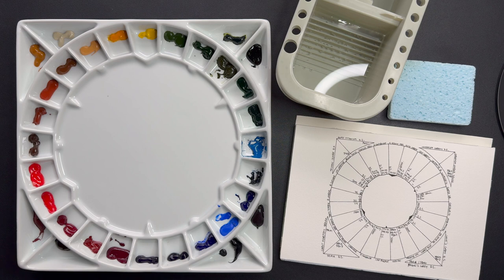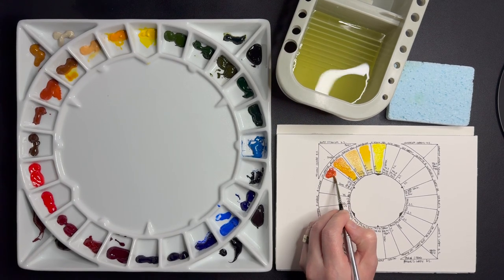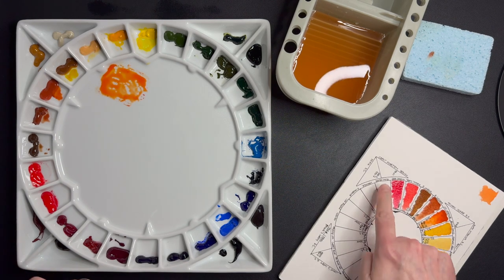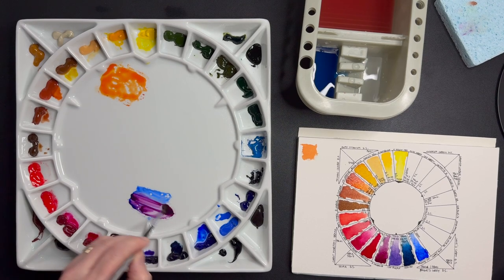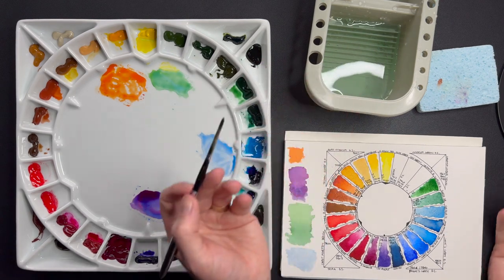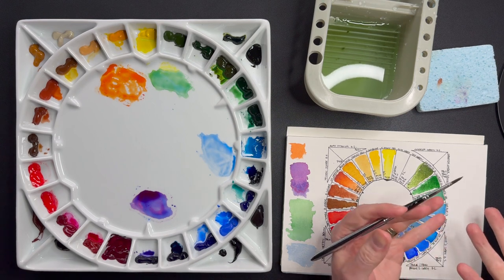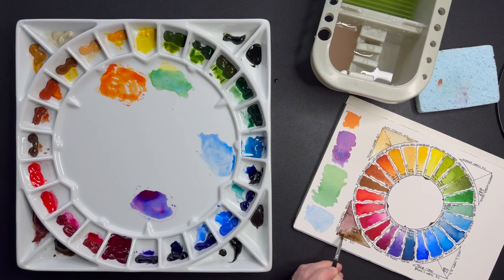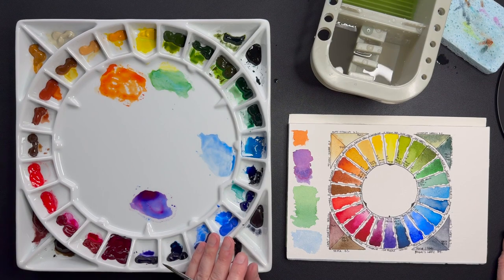Swatching my GIANT 32-well porcelain studio palette. Find out for yourself why I love these colors!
In this video I'm swatching all the watercolors which Il've put in my new GIANT porcelain palette by Jackson's in the previous video. I followed the color wheel logic to fill it up, with some convenience colors to eliminate the need for mixing all the time. An informative exercise for beginner and experienced watercolor artists alike.